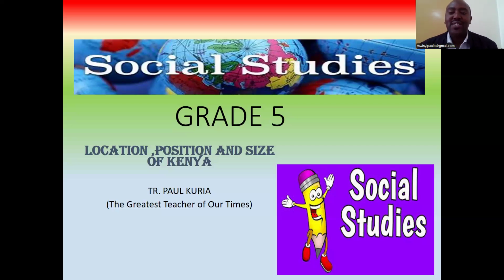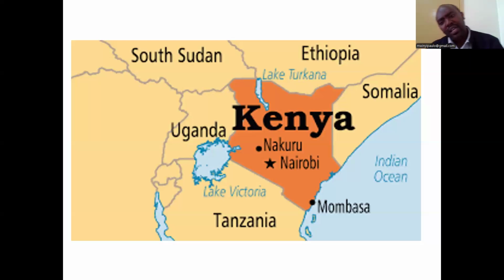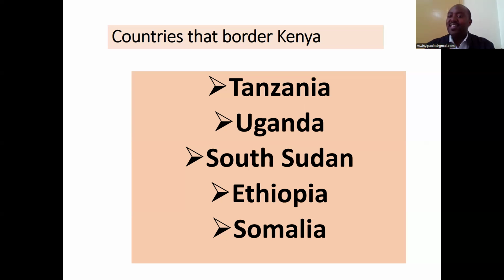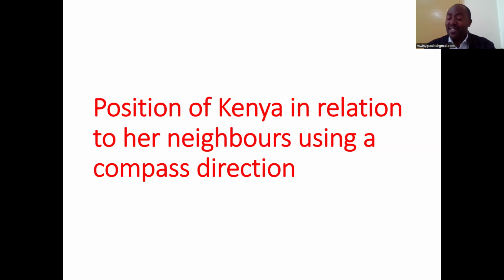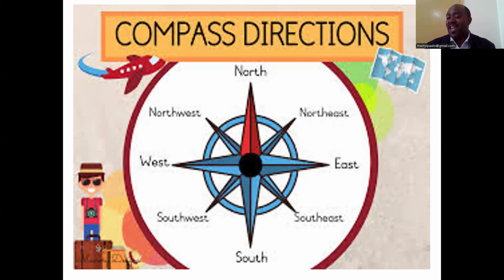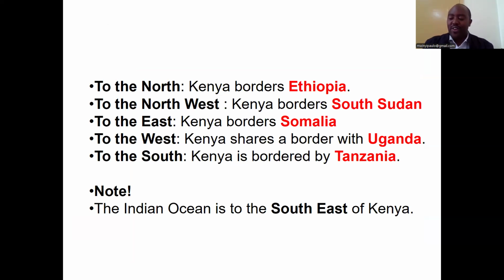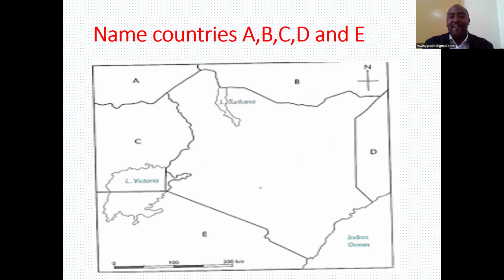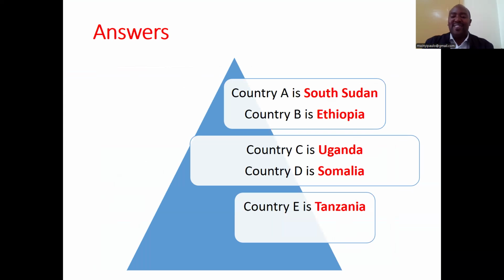Location, position and size of Kenya